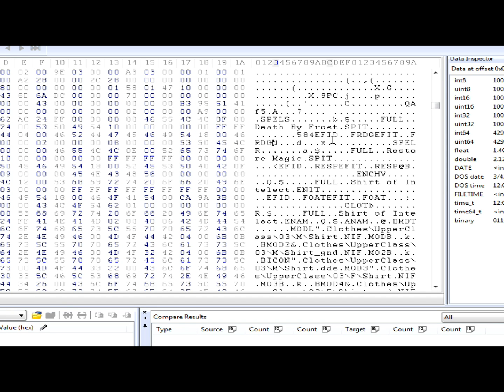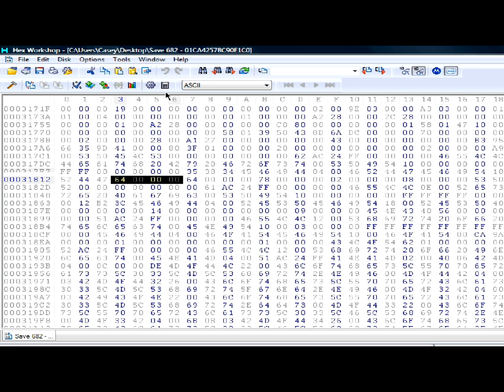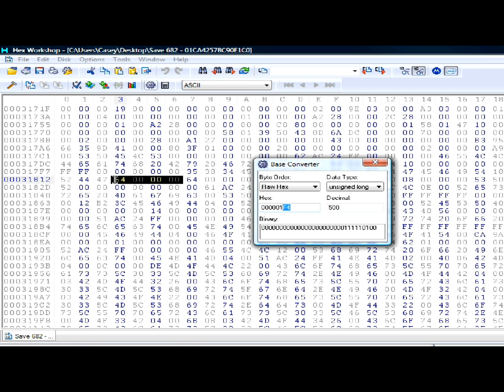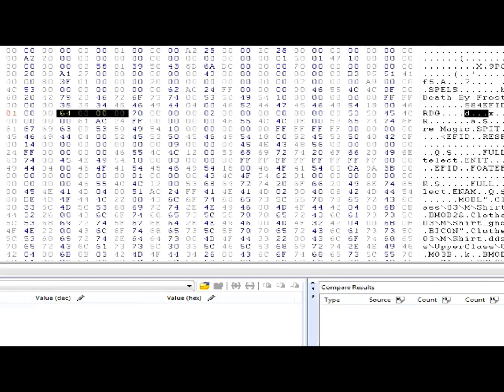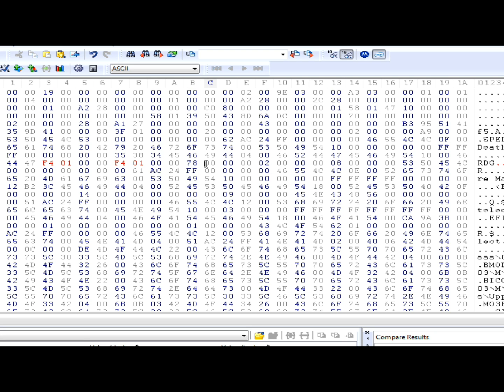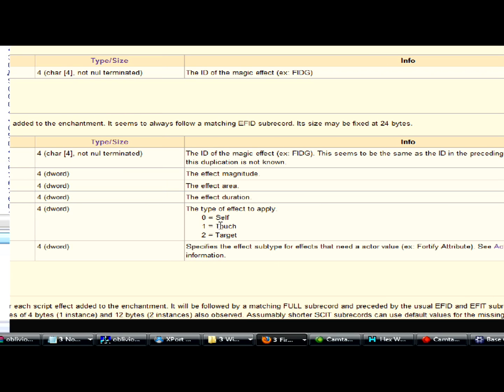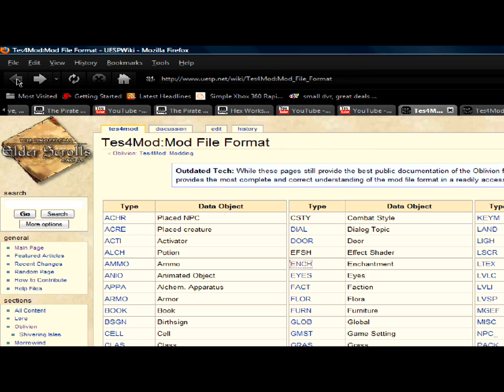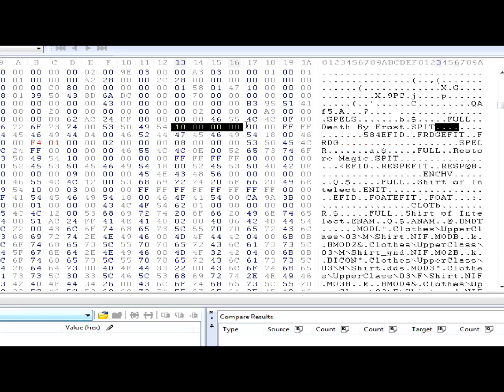How To Hex Magicka And Spells In Xbox 360 Oblivion (Part 2)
In this tutorial ill show you how to hex your magicka cost for spells in oblivion and show you how to change the effects of the spells.

Step 5.(To Change Magnitude and ect)
Find the EffectID(FRDG,ect) of the spell and the next four bytes (aka the next 4 sets of double numbers ex. 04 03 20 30) will be the magnitude. Change that if you want.

Ex. FRDG.

Step 6.
After the first 4 bytes (aka the magnitude) the next 4 bytes  (aka the next 4 sets of double numbers ex. 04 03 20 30) will be the area. Change that if you want.

Step 7.
After the previous 4 bytes then the next 4 is the duration on the spell.(aka the next 4 sets of double numbers ex. 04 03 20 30) . Change that if you want.

Step 8
The next 4 bytes is the type of spell EX. Self, target, or touch
All you have to do it change the first pair of numbers to
00 = touch
01 = target
02 = touch

Again change that if you want.

Step 9.(To change the magicka cost)
Find EFID id in your spell.

Step 10.
Go 4 byte to the left from the EFID

EX. .EFID The fourth period over to the left

Change that to 01.

Step 11.
Find the groups of FF's in your spells code.